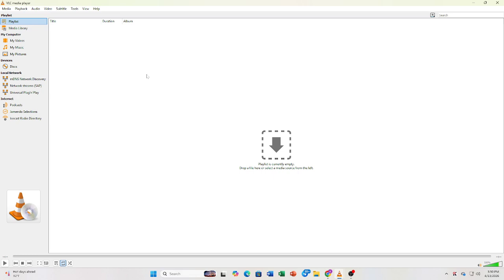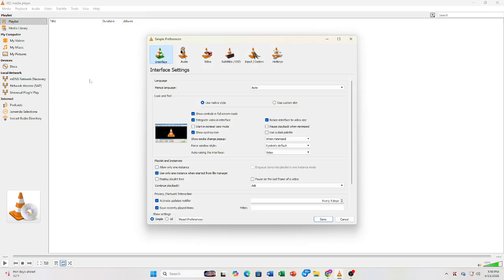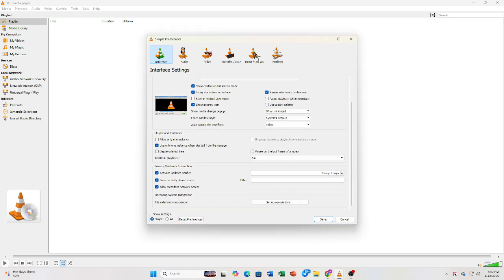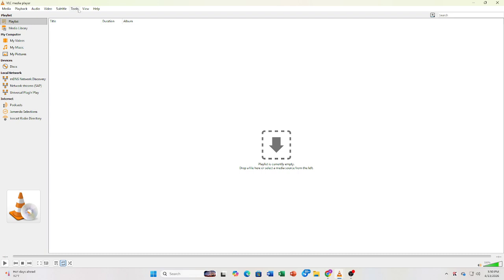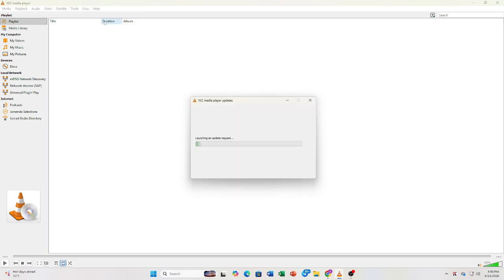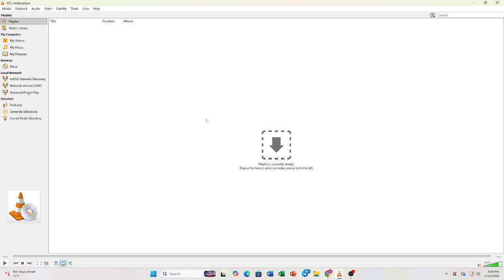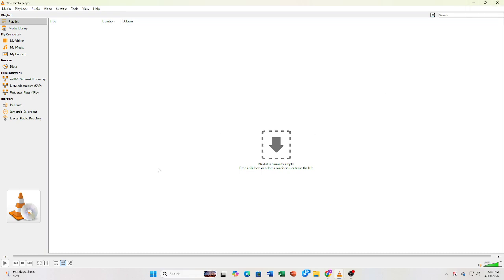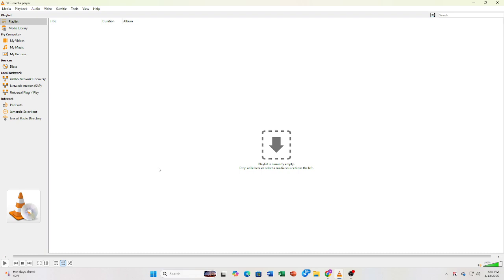How to Fix VLC Not Saving Settings on Windows Step by Step 2026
In this video, I will show you how to fix VLC not saving settings on Windows step by step in 2026. If your VLC preferences, playback settings, or custom configurations keep resetting or not saving, this guide will help you troubleshoot and resolve the issue quickly. Learn how to fix permission issues, configuration file errors, user profile problems, and system restrictions so your settings stay saved properly. Follow this full guide to restore working VLC settings on Windows.